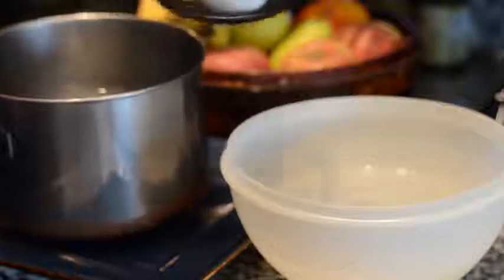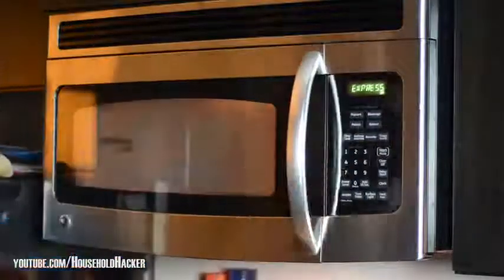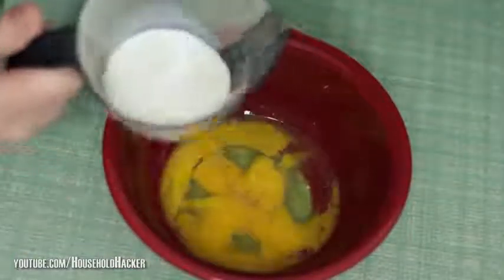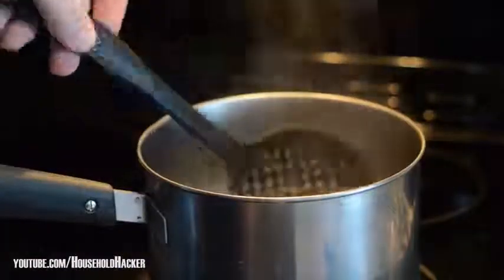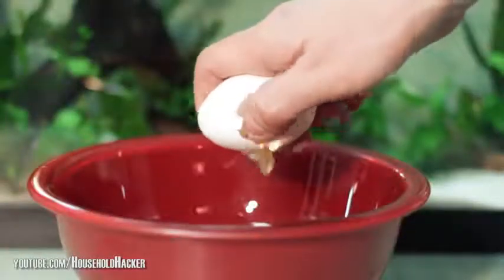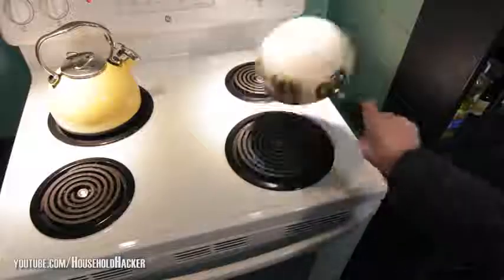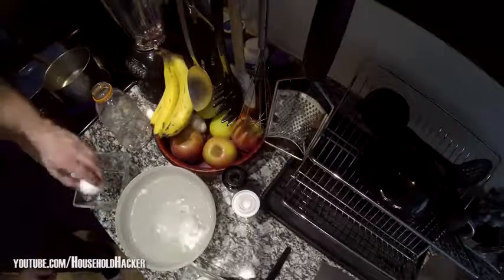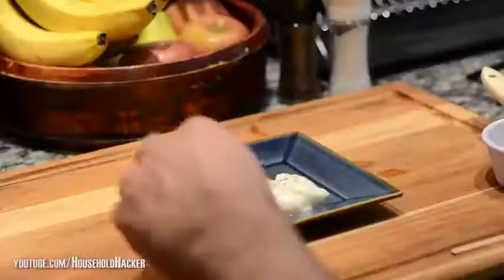14 Incredible Edible Egg Tricks - From Youtube Channel HouseholdHacker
We're not sure why Household Hacker took this video down, but we had a backup of it because we'd embedded it in our website. We've re-uploaded it so we can keep it on our website.

for other great videos like this one.